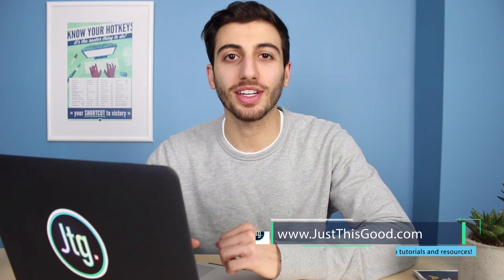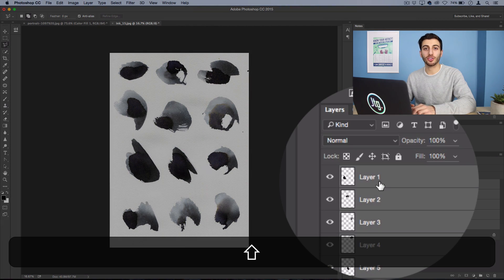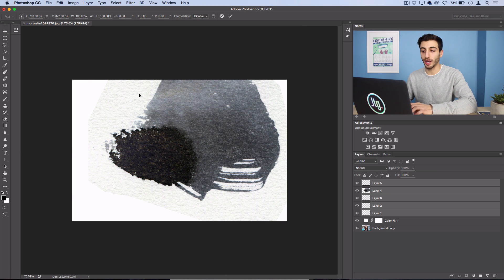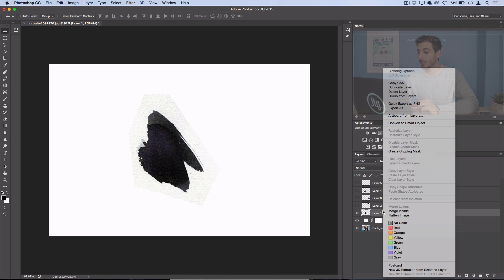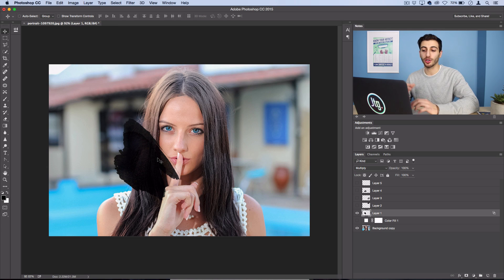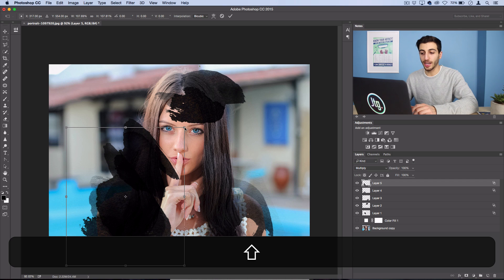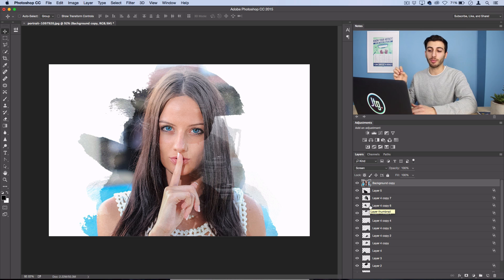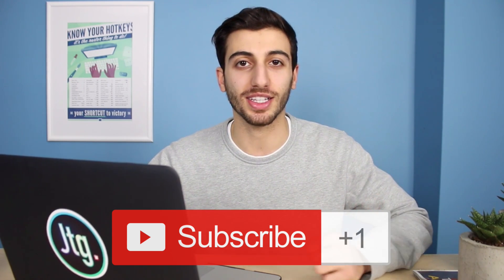Photoshop Tutorial: How to Create a Beautiful Watercolor Splash Effect Portrait or Photo